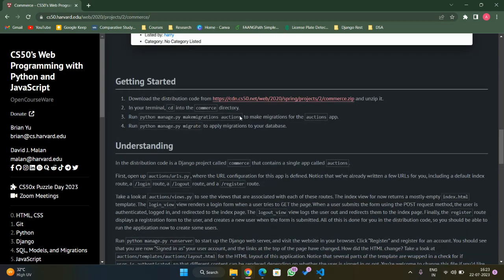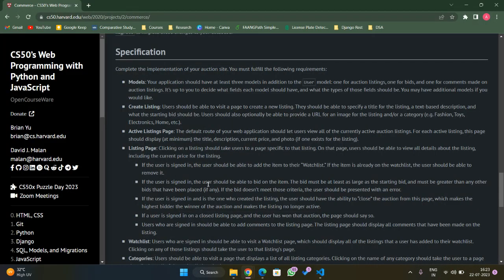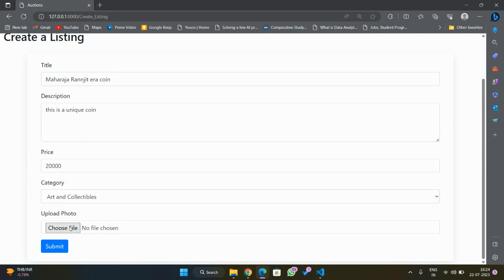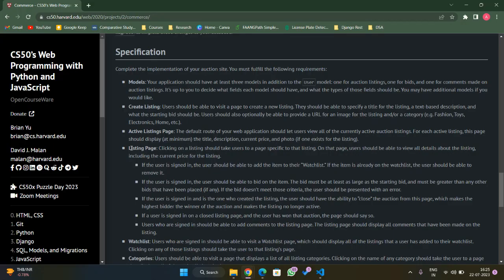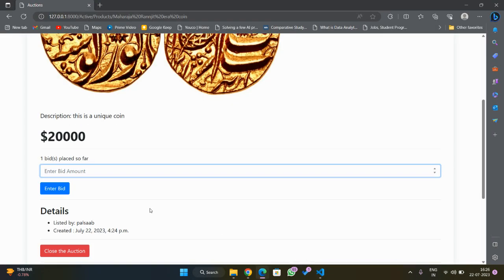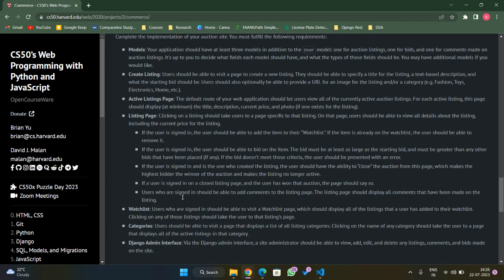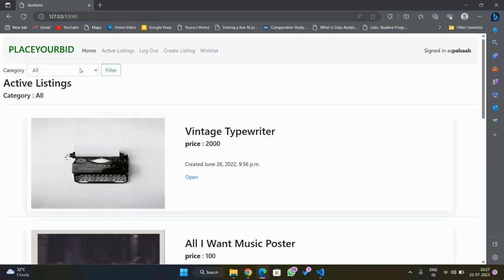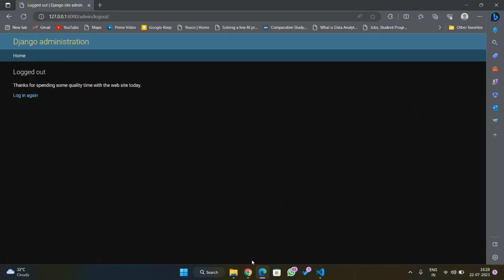CS50 Web Programming Project 2 Commerce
This is my submission for Cs50 Web Programming using Python and JavaScript Project 2 Commerce

Timecodes
0:00 : Introduction
0:22 : Models
0:40 : Create Listing
1:50 : Active Listing Page
2:08 : Listing
3:54: Watchlist
4:00 : Categories
4:25 : Admin Interface